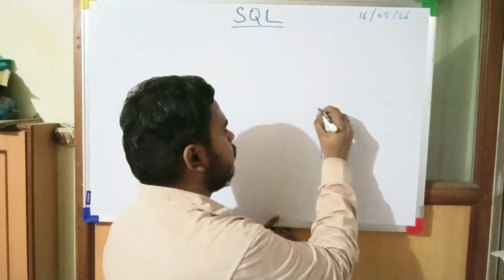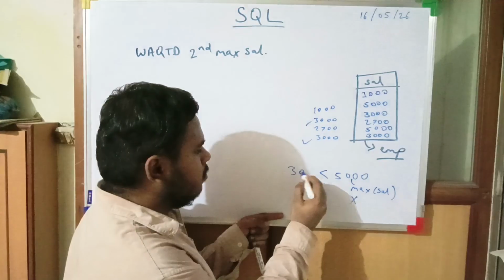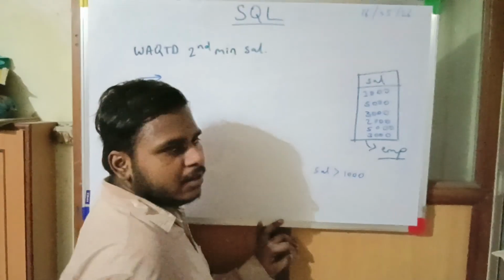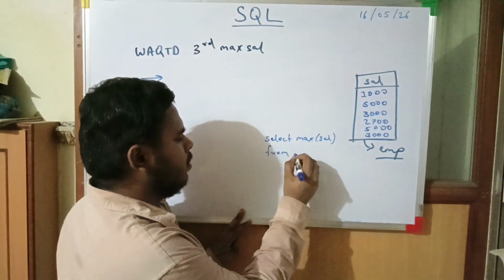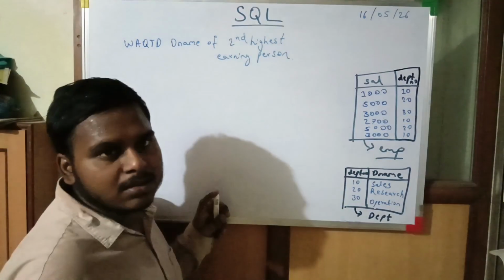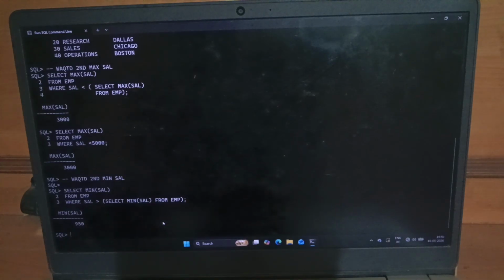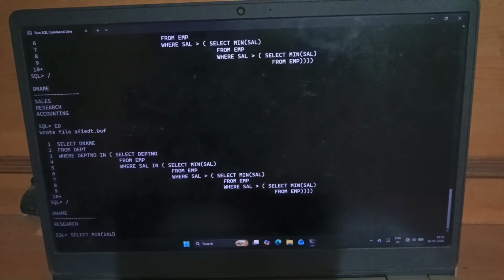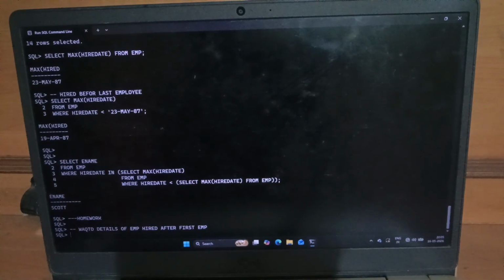SQL Subqueries Masterclass 🔥 Nested Subquery Tricks + 2nd/3rd Max Salary Queries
🚀 Learn SQL Subqueries and Nested Subqueries in Oracle SQL with real interview-style questions and practical query solving using the famous EMP table!

In this video, I explained the complete concept of Subqueries, how nested subqueries work, and solved multiple important SQL questions step-by-step with proper logic and execution.

✅ Topics Covered:
What is a Subquery in SQL
Nested Subquery Concept
How Subqueries Work Internally
Writing Efficient Oracle SQL Queries
Real Query Solving Practice

🔥 Questions Solved:
✔ WAQTD 2nd Maximum Salary
✔ WAQTD 3rd Maximum Salary
✔ WAQTD 2nd Minimum Salary
✔ WAQTD 3rd Minimum Salary
✔ WAQTD Department Name of Employee Earning 2nd Max Salary
✔ WAQTD Name of Employee Hired Before Last Employee
✔ WAQTD Details of Employee Hired 2nd
✔ Oracle SQL EMP Table Practice Queries

🎯 Perfect for:
SQL Beginners
Oracle SQL Students
School / College Theory & Practical Exams
Database Management System (DBMS)
Interview Preparation
Placement Preparation
TCS / Infosys / Wipro SQL Rounds

📌 Practice these queries regularly because subqueries are heavily asked in exams, interviews, and coding rounds.